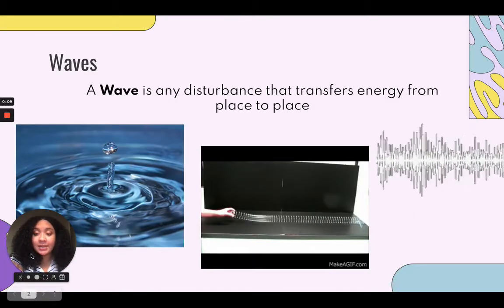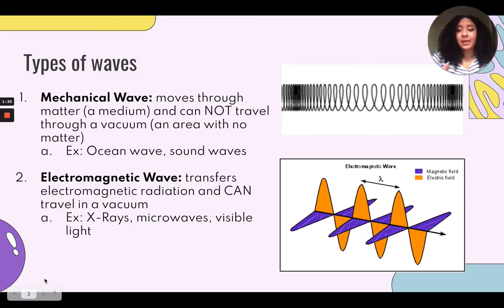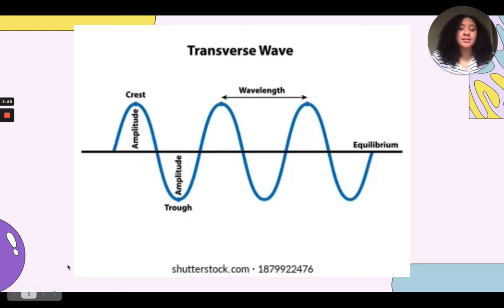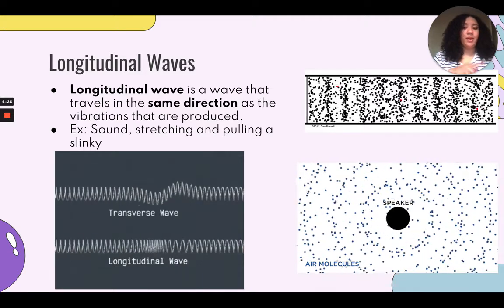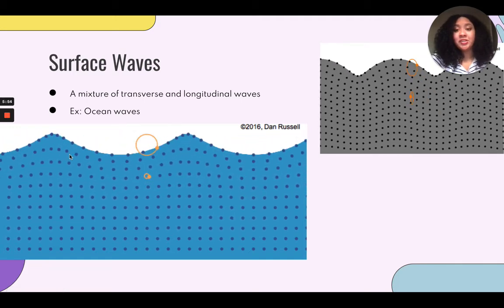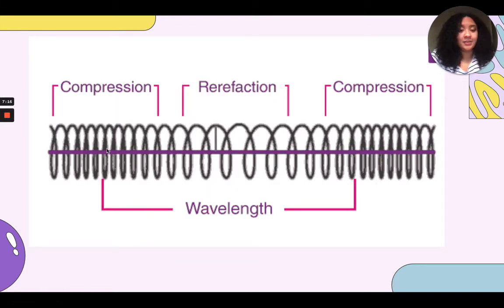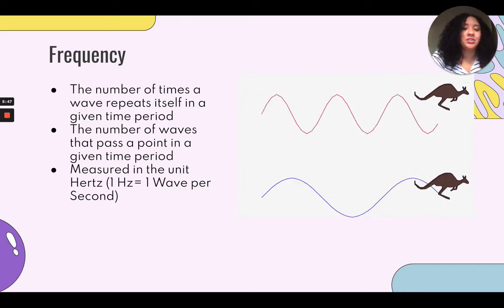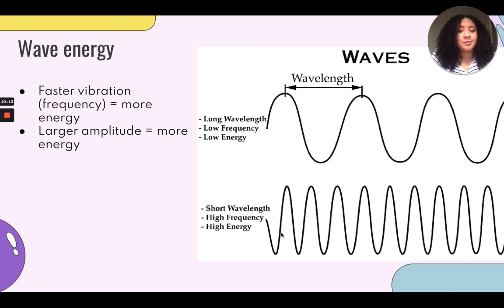Wave properties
Wave interferences, reflection, absorption, diffraction, refraction